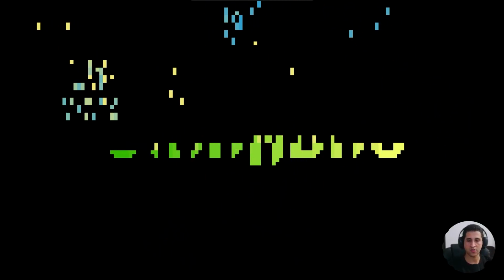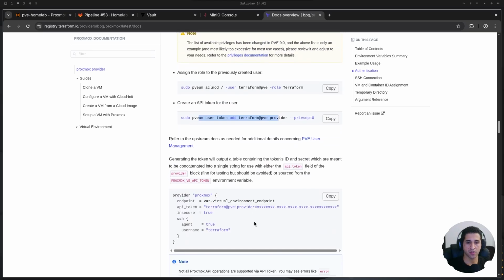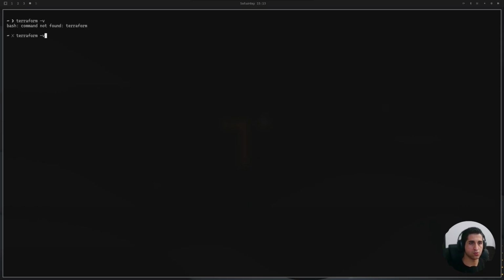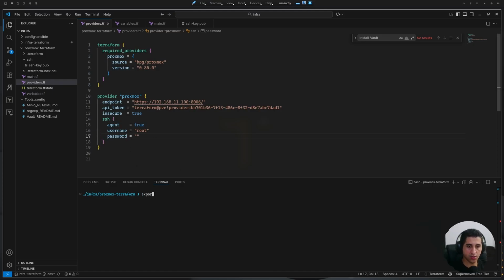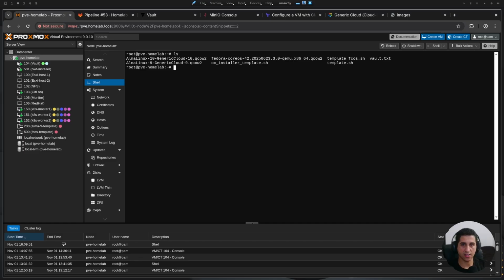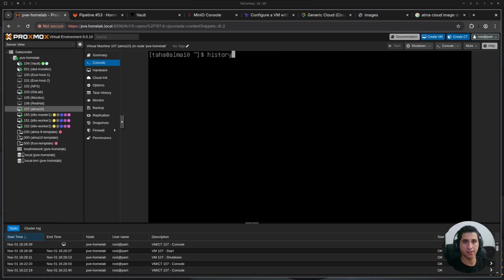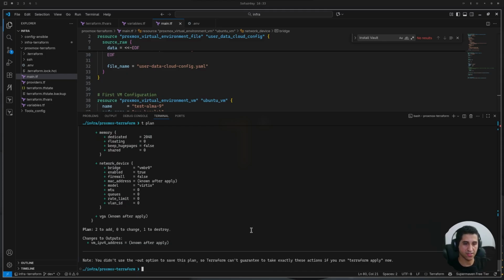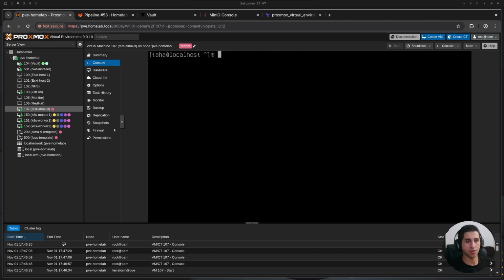Kubernetes on Proxmox: The Ultimate Homelab Upgrade!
Ready to level up your homelab? In this video, I’ll show you how to deploy Kubernetes on Proxmox and integrate powerful DevOps tools like Terraform, MinIO, GitLab CI/CD, and HashiCorp Vault.
Perfect for anyone wanting a production-grade setup right at home — scalable, secure, and automated.
Tools Covered:
Proxmox VE
Kubernetes
Terraform
GitLab CI/CD
MinIO
Vault